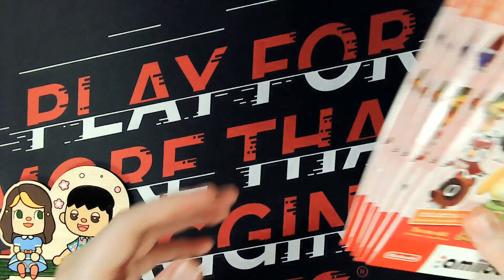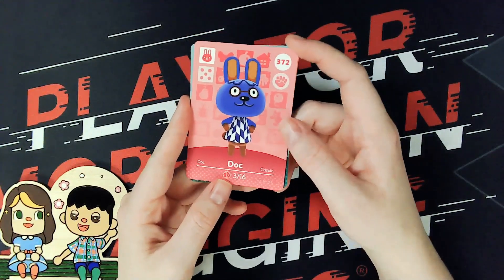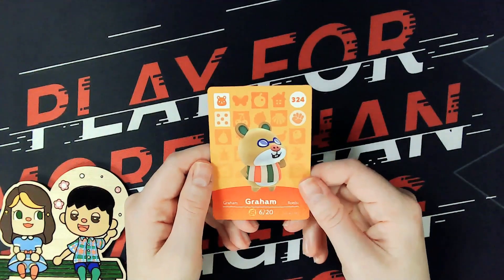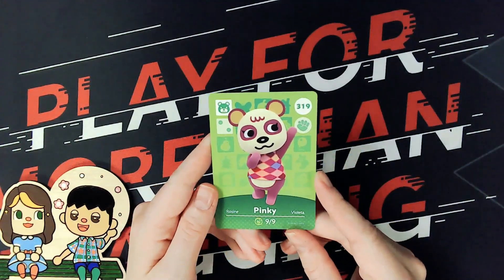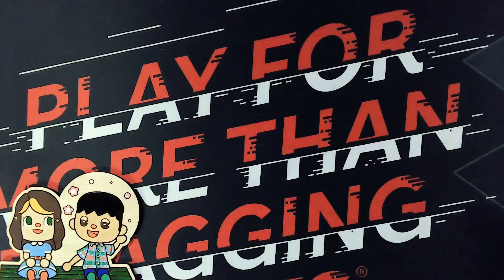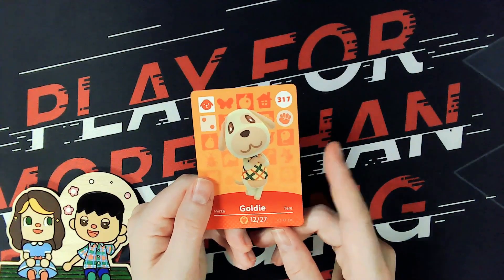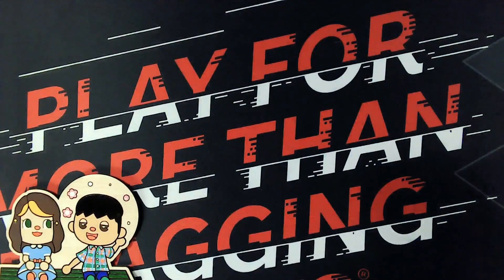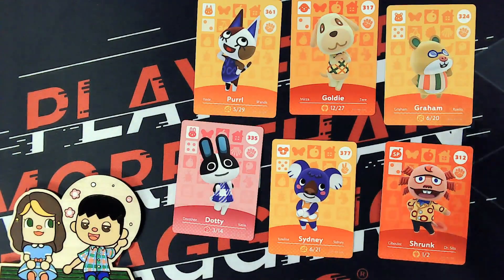Opening 6 Amiibo Card Packs! (Series 4) - Animal Crossing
We are back again! This will be the last one for a while because I haven't seen them in stock at my local GameStop. HOPEFULLY the next one will be the Sanrio set *^*

Creator ID⤵
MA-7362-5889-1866